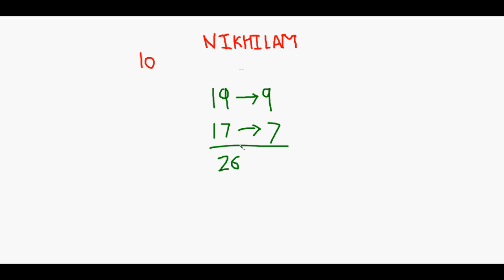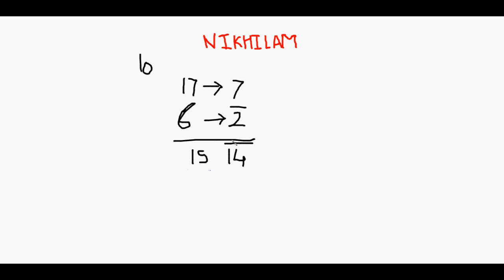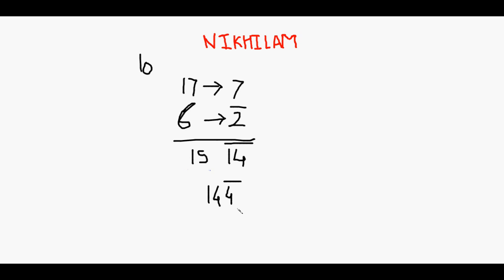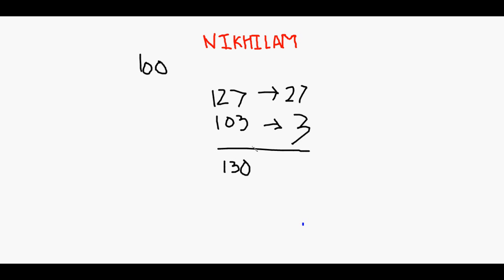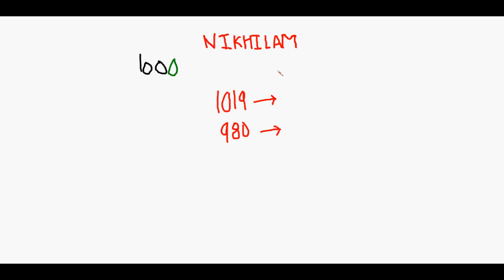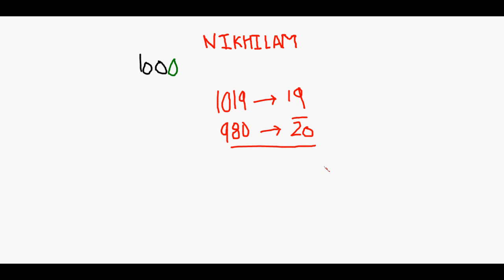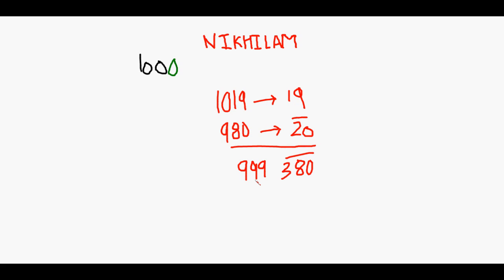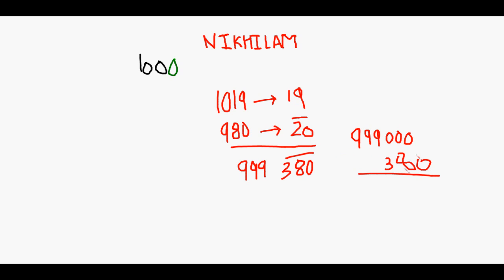Nikhilam-Video 1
Complete VEDIC MATHS -NIKHILAM (First method of multiplication)

Vedic mathematics is a list of sixteen basic sūtras, or aphorisms, presented by a Hindu scholar and mathematician, Bharati Krishna Tirthaji Maharaja, during the early part of the 20th century.[1] While its author claimed it to be a system of mathematics, this is not generally accepted, and it is more generally regarded as a set of strategies for calculation. These are said to be creative and useful, and can be applied in a number of ways to calculation methods in arithmetic and algebra, most notably within the education system. Some of its methods share similarities with the Trachtenberg system.